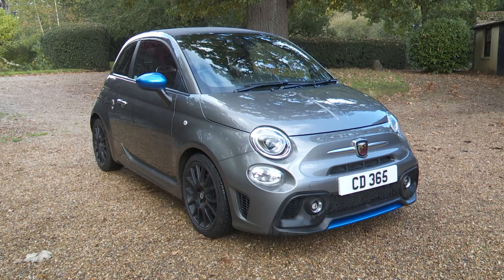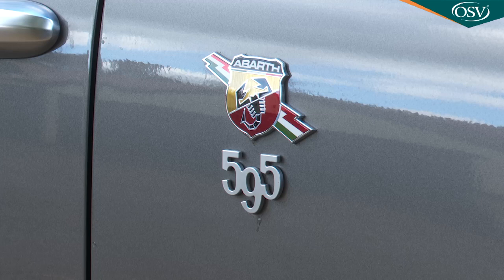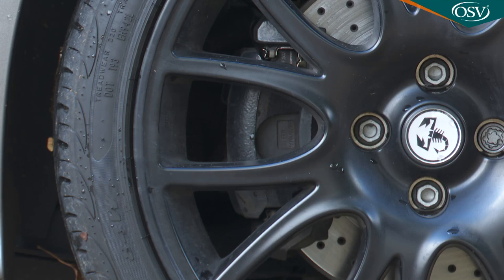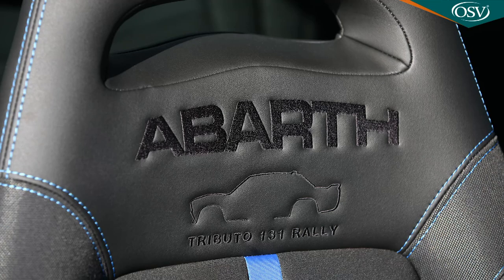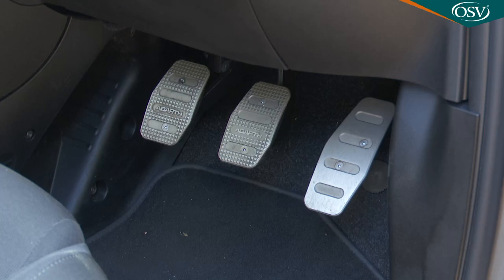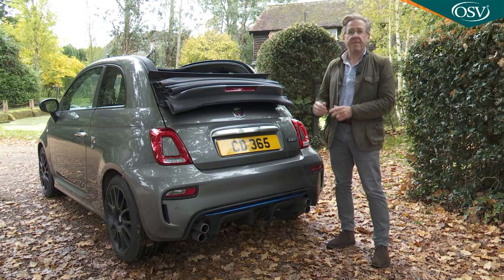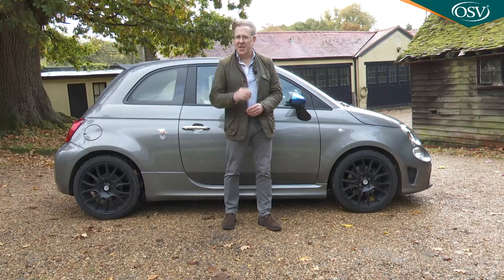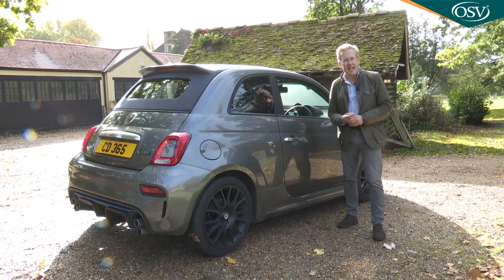New Abarth 595 In Depth UK Review 2023 - Fun, But is it good ?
The Abarth name might be a bit of a mystery to some younger buyers who won't remember it being plastered over hot Fiats of the Seventies and early Eighties. In case you were wondering, the Abarth name has been owned by Fiat since 1971, but it was originally the racing team of Carlo Abarth, founded in Turin in 1949. A long and illustrious competition history lent the Scorpion badge quite some kudos and those of a certain age will go a little dewy eyed remembering cars like the Autobianchi A112 Abarth and the Fiat 131 Abarth.

In later years, Fiat used the badge sparingly, although it appeared on some fairly undistinguished vehicles like the Fiat Stilo. These days, Abarth is a separate division, housed in the old Mirafiori factory. It's responsible for these Abarth 595 models, probably the best cars to wear the badge for many a year.